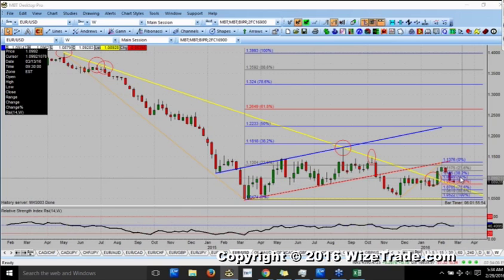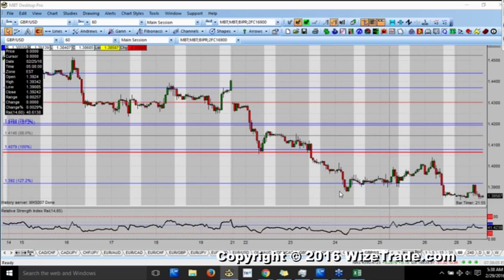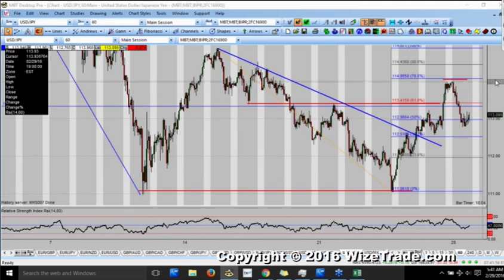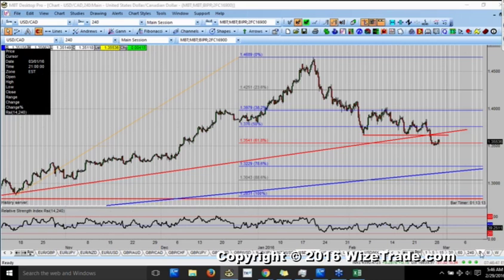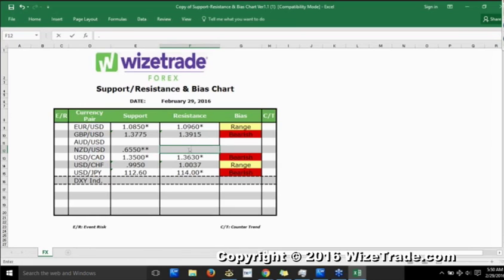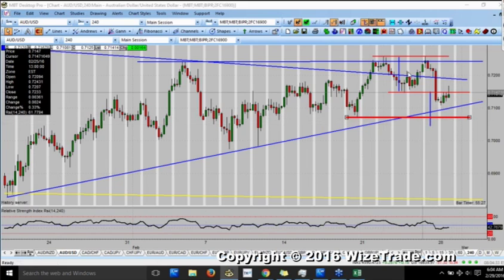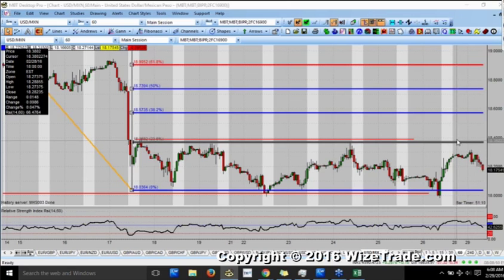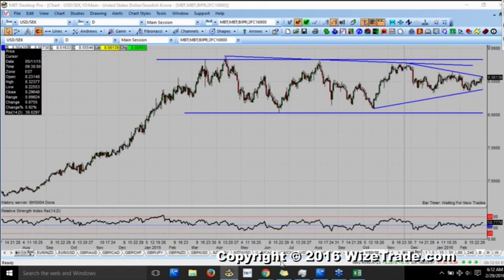The Morning Edge With Blake Morrow – Bias Chart – 02/29/16